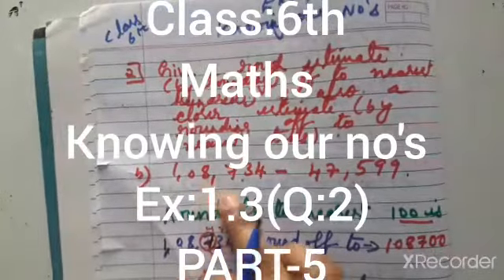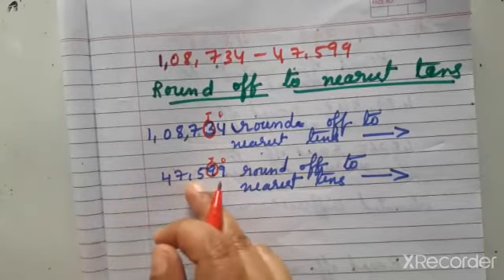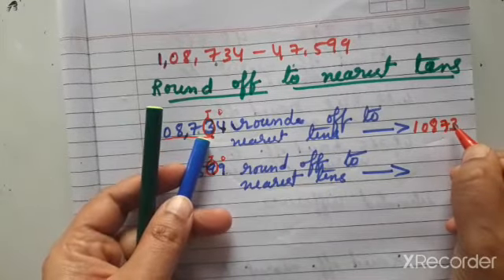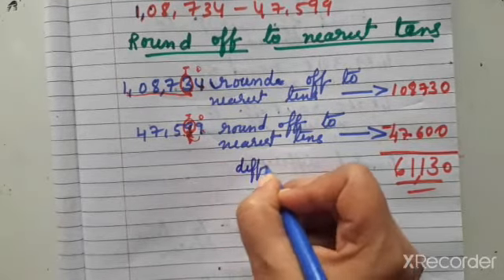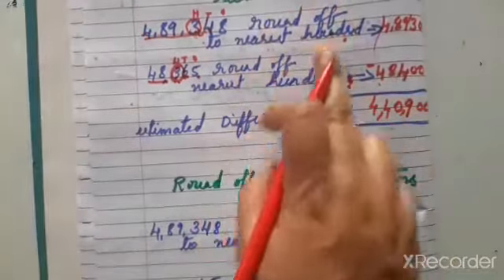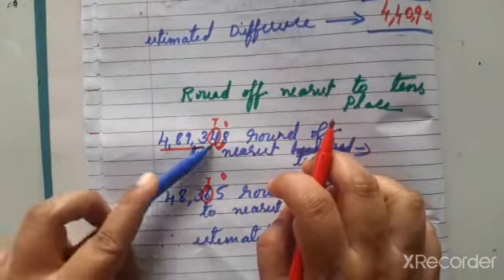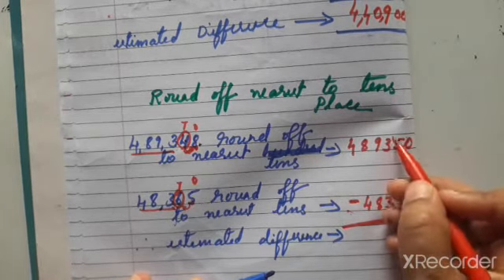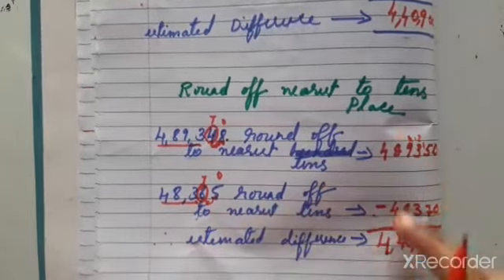Class:6th Maths, Ch:Knowing our No's, Ex:1.3(Q:2),Part-5